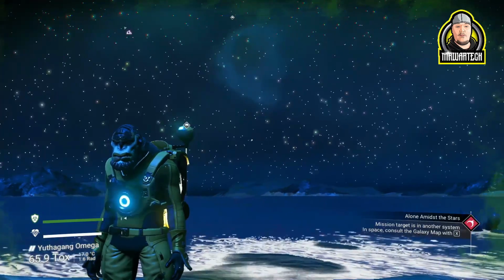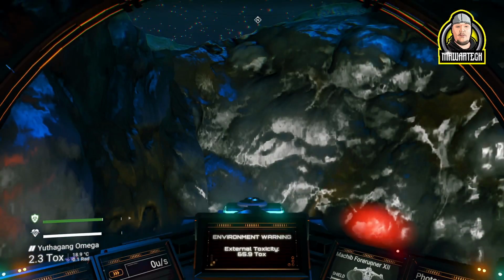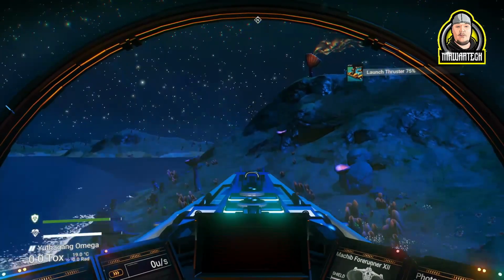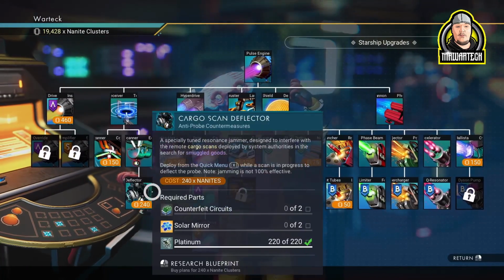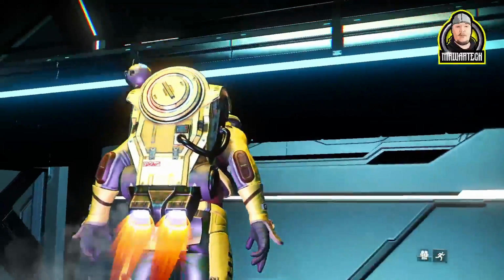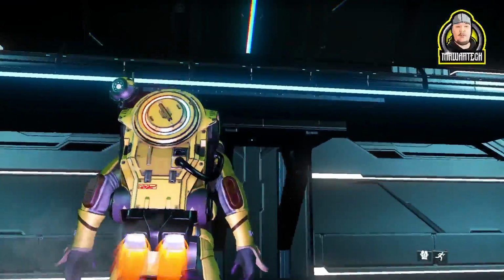How to Make Money Fast in No Mans Sky Waypoint 2023 Money Making Guide Part 2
Today's Video Will Be  one of the Best ways to make Money fast in No man's Sky Waypoint 2023. This will be PT 2 of My guide for no Man's Sky Waypoint.  This quick money Making Guide will get you millions and millions of units Fast.